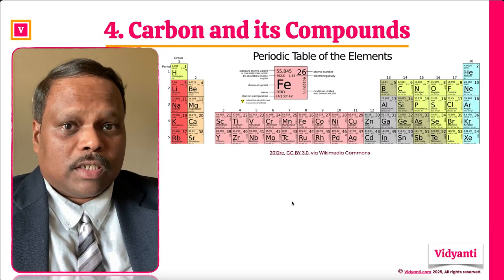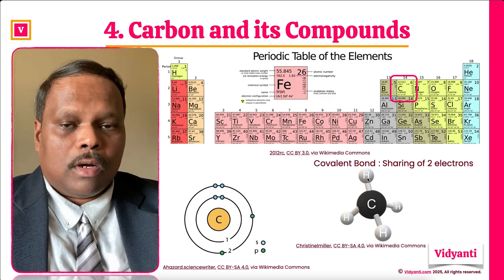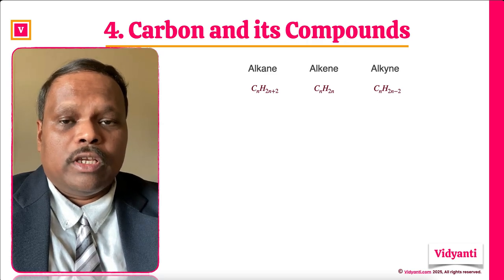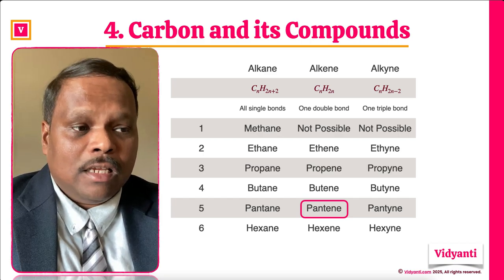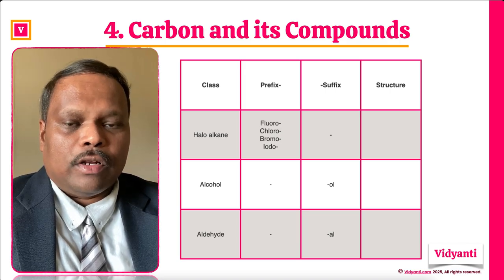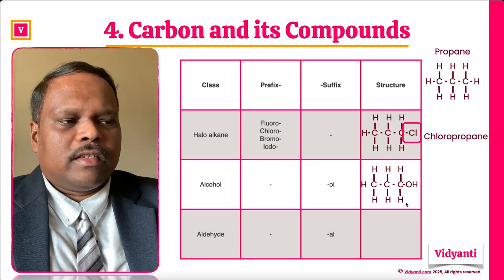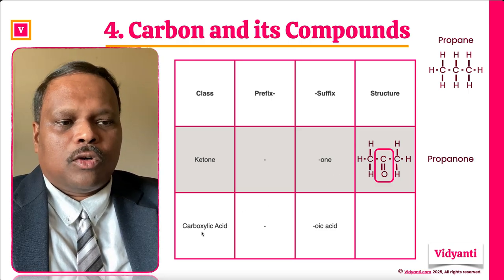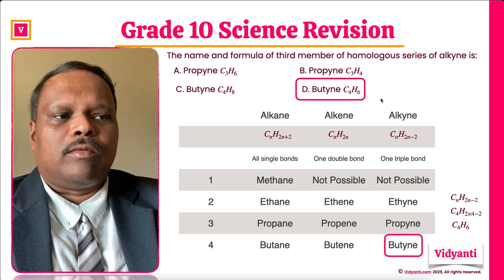Carbon Compounds for Backbenchers- Last Minute Revision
Hydrocarbons are mostly used as fuels. Revise Chapter 4 of Science- Carbon and its compounds, quickly before your final exam.